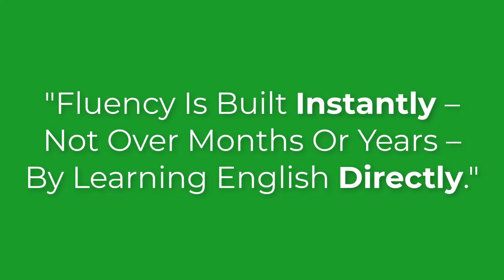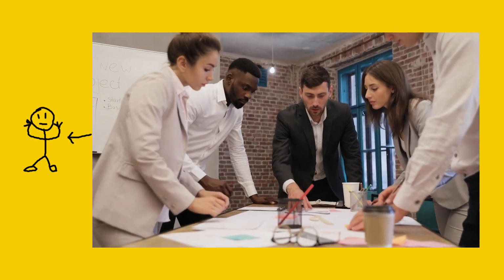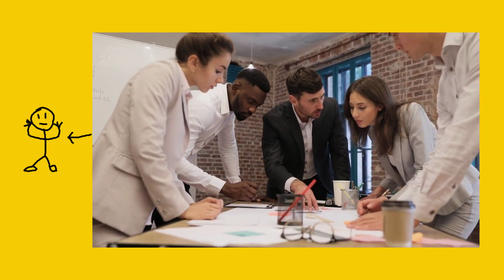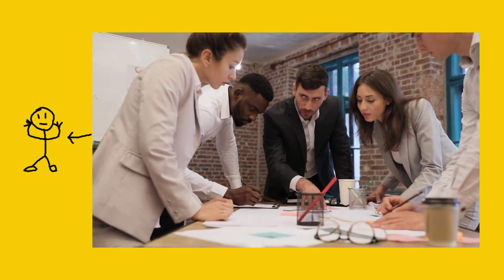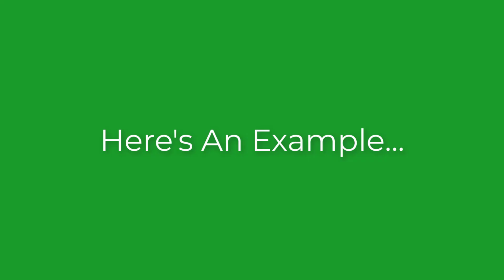The 1-Sentence English Fluency Course - How To Speak English Like A Native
Students often ask me how long it takes to get fluent. Or they want to know how many words they need to know to speak confidently.

Well, I get these questions because traditional English teachers in classrooms, and even here on YouTube, misunderstand fluency.

So it’s not your fault if you’ve learned English for years, but can’t yet express yourself smoothly and automatically.

Fortunately, it’s actually fast and easy to become a confident speaker, once you understand the TRUTH about how to learn languages.

Enjoy the 1-Sentence English Fluency Course and see how to change the way you learn - and speak - in this video! :)

To discover hundreds more great ways to sound more native, improve your speaking confidence and become more fluent, just do these three simple things, RIGHT NOW.

2. to download my #1 eBook guide to fast fluency, FREE! And…

3. to watch the most popular video on English fluency here on YouTube!